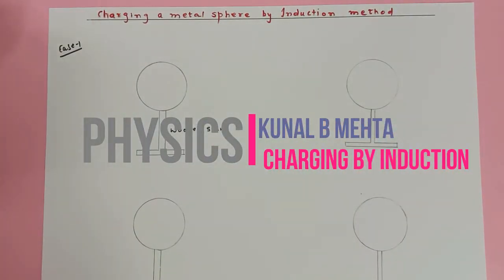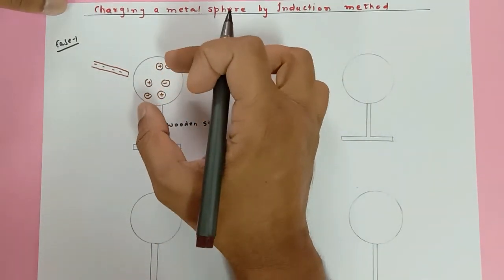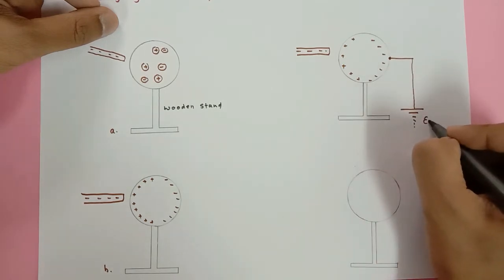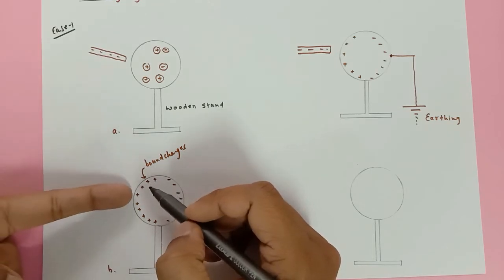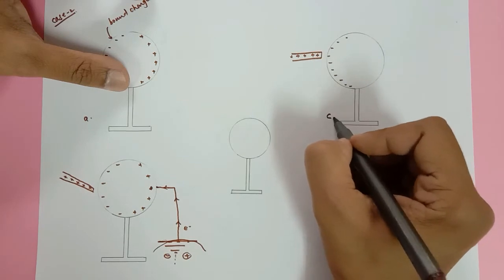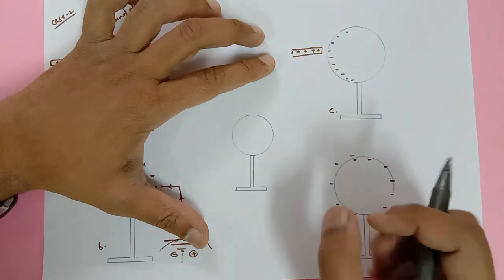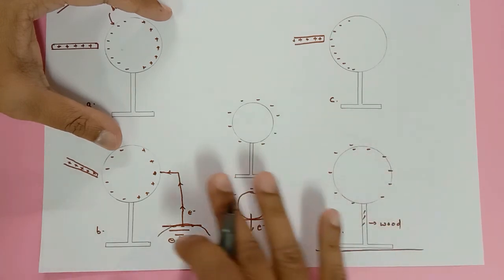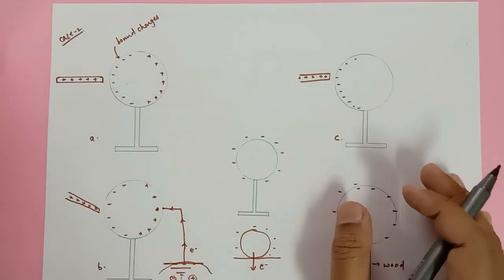Charging Metal Sphere by Induction | Electrostatics | Grade 8-12